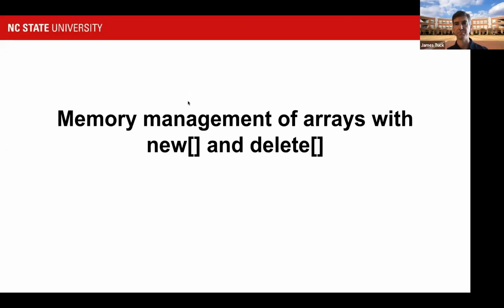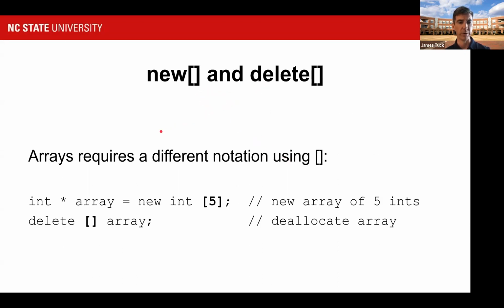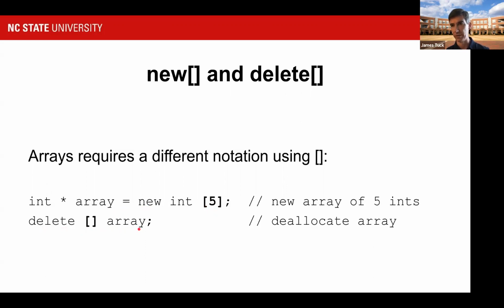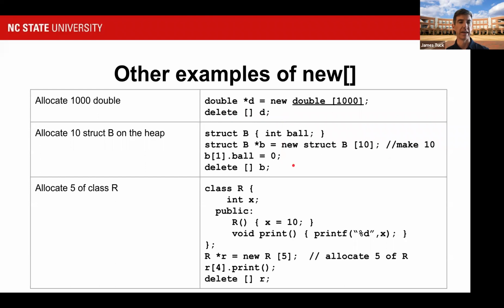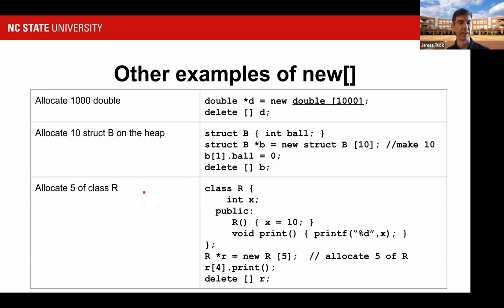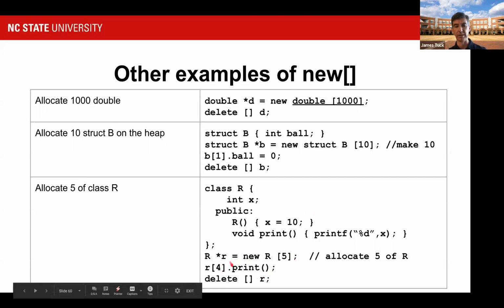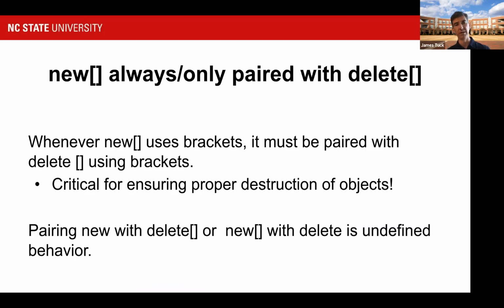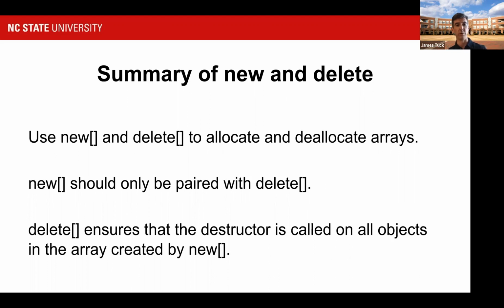Memory Management: New[] and Delete[]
Allocating arrays of objects with new[] and delete[].